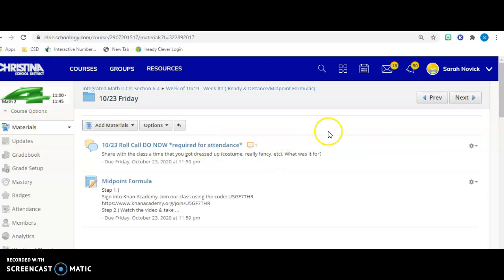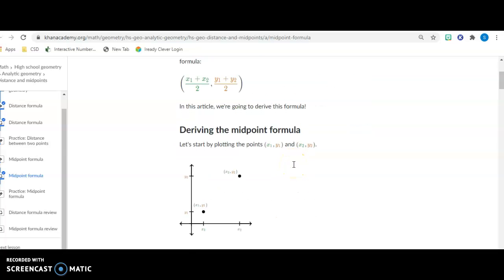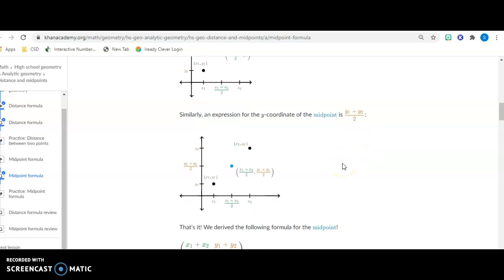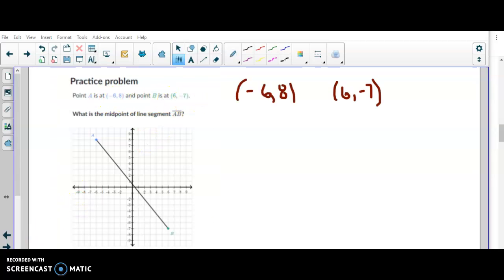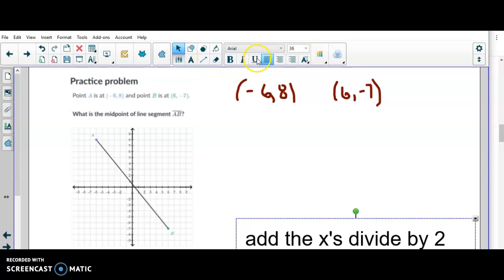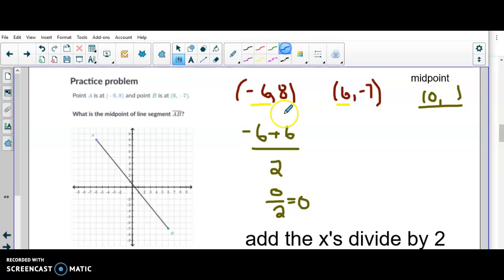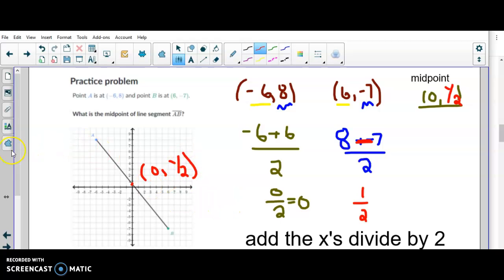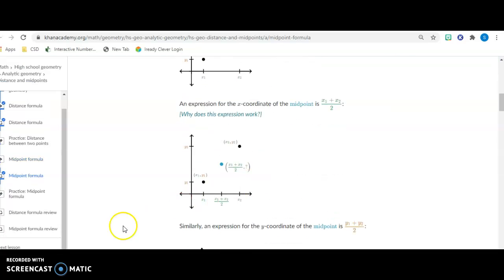IM2 Midpoint Formula Review & Example Problem